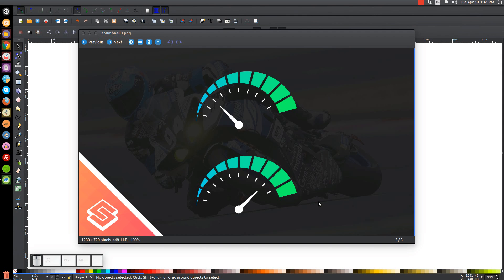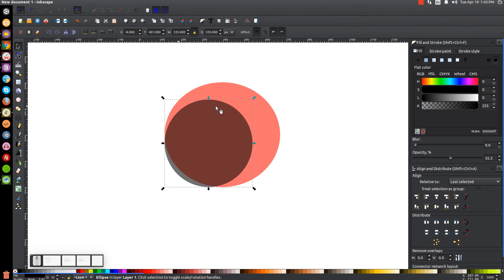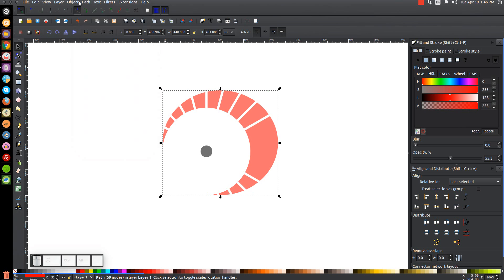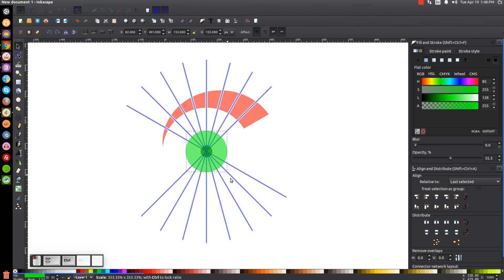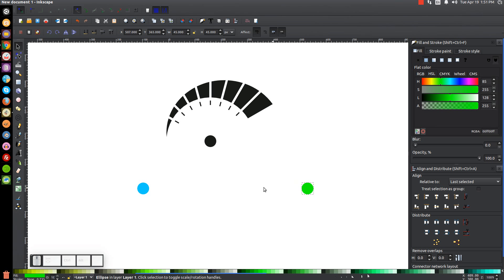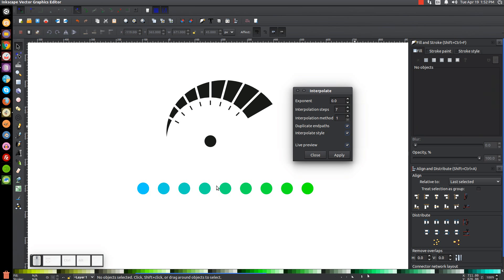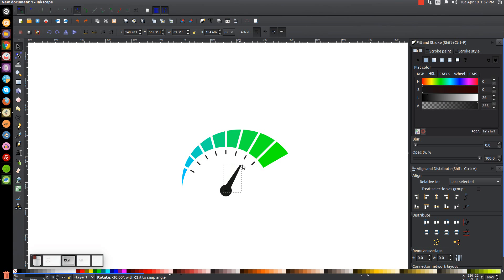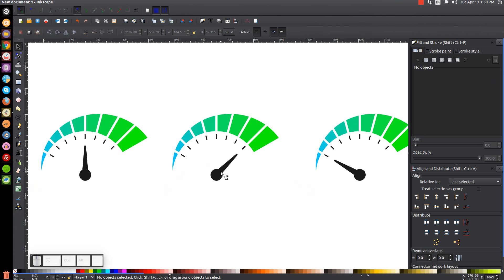Inkscape Tutorial: Vector Gauge Icons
In today's tutorial I'll be demonstrating how to design vector gauge icons -- icons in which the position of the needle can be easily altered to indicate specific progress. These icons are great for use on websites or mobile applications when you want to specify speed or some kind of incremental progress.